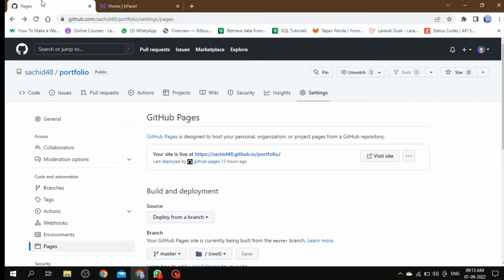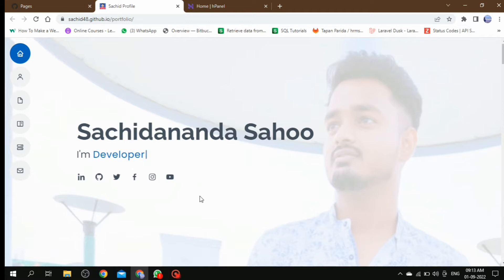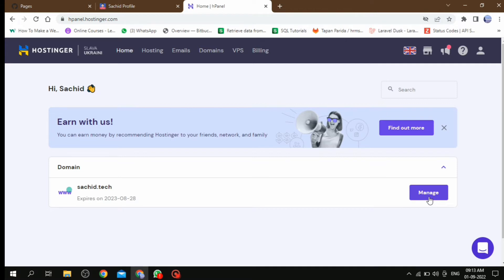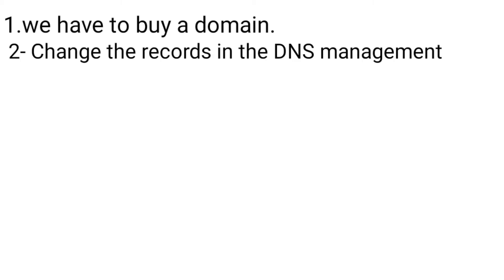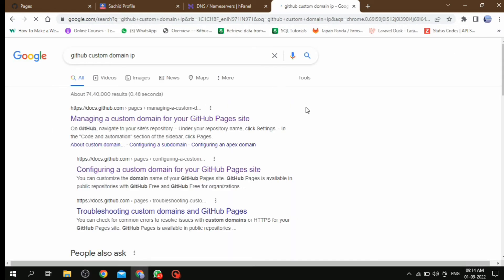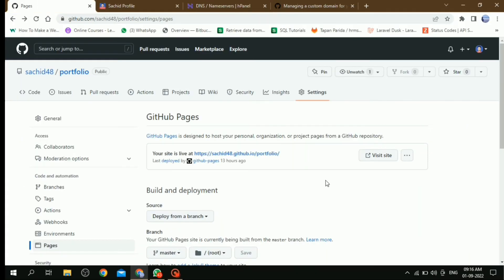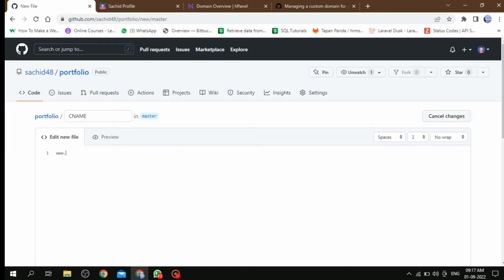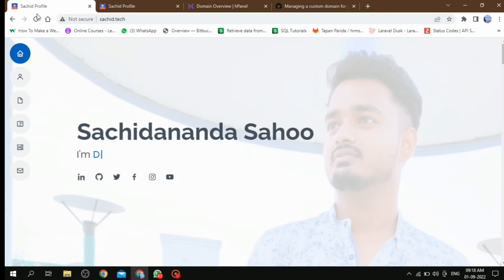How To Add Custom Domain On GitHub page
Hello frnds.
How you can add custom domain on github page
if you have any doubts related on this vdo then u can ask me any time .